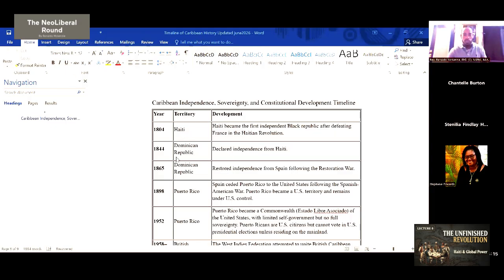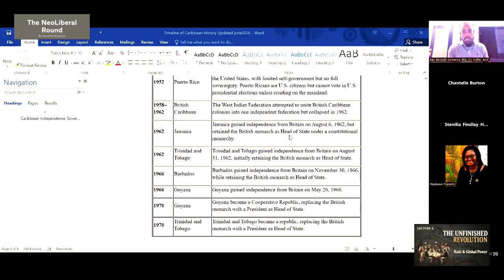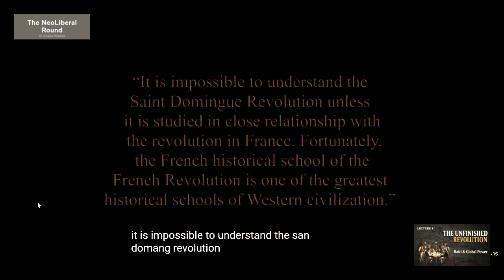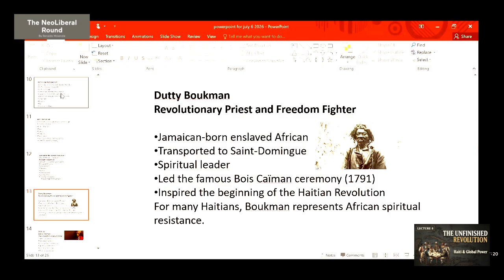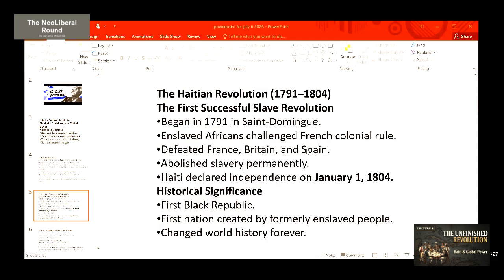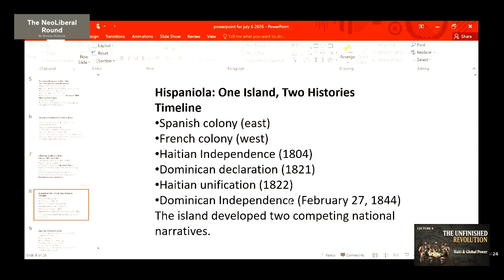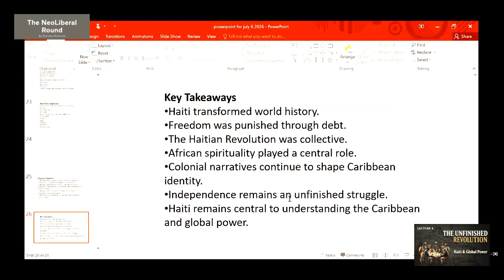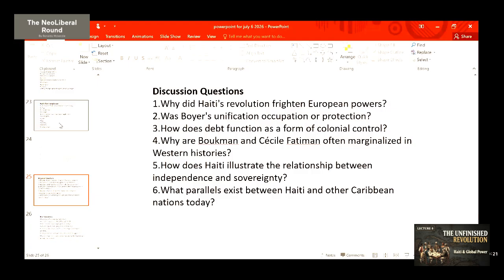CARIBBEAN THOUGHT LECTURE 8 PART 2: The Unfinished Revolution: Haiti, the Caribbean and Global Power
In part 2 of Lecture 8, Professor Renaldo McKenzie continues the discussion on the efficacy and completion of Caribbean Independence and Haitian freedoms in light of global capital power and new colonial structures.

Discussion Points:
1. Who Made the Haitian Revolution?
Many textbooks emphasize:
Toussaint Louverture
But Haiti's revolution was made by:
Enslaved Africans
Field workers
Maroons
Women
Vodou leaders
Communities
Collective resistance

History belongs to the people.
2. Dutty Boukman
Revolutionary Priest and Freedom Fighter
Jamaican-born enslaved African
Transported to Saint-Domingue
Spiritual leader
Led the famous Bois Caïman ceremony (1791)
Inspired the beginning of the Haitian Revolution
For many Haitians, Boukman represents African spiritual resistance.

3. Cécile Fatiman
The Forgotten Revolutionary
Vodou priestess
Remembered for:
Bois Caïman ceremony
Spiritual leadership
African cosmology
Mobilizing resistance
Many European histories largely ignore her contribution.

4. Jean-Jacques Dessalines
Founder of Haiti
Unlike Toussaint Louverture:
Rejected compromise with France.
Demanded complete independence.
Declared Haiti independent in 1804.
Regarded by many Haitians as the true founder of the nation.
Freedom required complete separation from empire.

5. Toussaint Louverture Reconsidered
C.L.R. James elevated Louverture as the central revolutionary figure.
Yet Haiti's revolution was not the work of one man.
It was also the work of:
African spirituality
Vodou
Collective resistance
Maroons
Women
Rural communities
Reducing the revolution to Louverture alone risks repeating colonial habits.

6. The Revolution Never Ended
After independence Haiti experienced:
Diplomatic isolation
Economic sanctions
Foreign debt
Elite betrayal
U.S. occupation
International intervention
Political instability
Political independence did not guarantee sovereignty.

7. Haiti in the Twenty-First Century
President Jovenel Moïse (2021)
The assassination intensified questions about:
Foreign influence
Domestic elites
Private security firms
International intervention
Important Note:
There is no official proof establishing direct U.S. government involvement, although prosecutions have convicted several individuals involved in the assassination plot.

8. Haiti and the Global South
Haiti's experience reflects broader global patterns.
Countries pursuing independent paths have often encountered:
Debt
Sanctions
Political pressure
Regime destabilization
Economic dependence
Foreign intervention
Examples:
Haiti
Cuba
Venezuela
Jamaica

9. Jamaica Under Michael Manley
During the Cold War:
Jamaica pursued democratic socialism.
Faced international economic pressure.
Became part of the geopolitical struggle between: Capitalism /Communism
The Caribbean became a battlefield of global power.

10. Bob Marley and Caribbean Freedom
Bob Marley rejected simplistic ideological divisions.
His vision emphasized:
"I and I"
Community
Spiritual liberation
Human dignity
African consciousness
Freedom was larger than capitalism versus communism.

11. Reading Caribbean History Differently
We should not begin Caribbean history with Columbus.
Instead we begin with:
Indigenous peoples
African civilizations
Kemet
African presence before Columbus
Resistance
Colonialism
Survival
History changes depending on where we begin.

12. Haiti's Continuing Lesson
Haiti teaches that independence is not simply:
a flag,
a constitution,
or a date.
Independence is an ongoing struggle over:
Sovereignty
Debt
Race
Identity
Memory
Global power

13. Key Historical Dates
Date                   Event
1791                  Haitian Revolution begins
Aug. 1791         Bois Caïman Ceremony
Jan. 1, 1804     Haiti declares independence
1822                  Boyer unifies Hispaniola
1825                   France imposes indemnity
Feb. 27, 1844   Dominican Independence
1915–1934      U.S. occupation of Haiti
2021                  Assassination of President Jovenel Moïse

14. Discussion Questions:
Why did Haiti's revolution frighten European powers?
Was Boyer's unification occupation or protection?
How does debt function as a form of colonial control?
Why are Boukman and Cécile Fatiman often marginalized in Western histories?
How does Haiti illustrate the relationship between independence and sovereignty?
What parallels exist between Haiti and other Caribbean nations today?

15. Takeaways
Haiti transformed world history.
Freedom was punished through debt.
The Haitian Revolution was collective.
African spirituality played a central role.
Colonial narratives continue to shape Caribbean identity.
Independence remains an unfinished struggle.
Haiti remains central to understanding the Caribbean and global power.

16. Recommended Readings
The Black Jacobins — C. L. R. James
Neoliberalism, Globalization, Income Inequality, Poverty and Resistance

Renaldo McKenzie is Professor at Jamaica Theological Seminary of Caribbean Thought and Author of Neoliberalism.